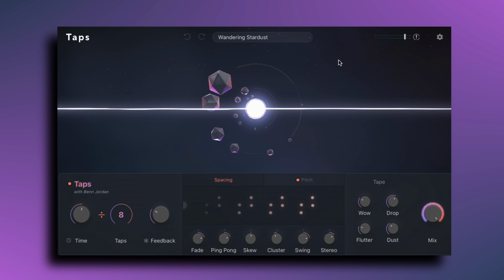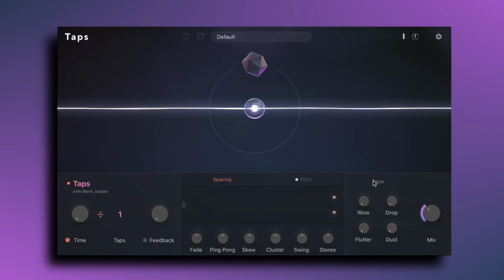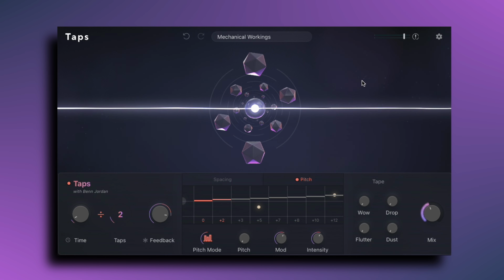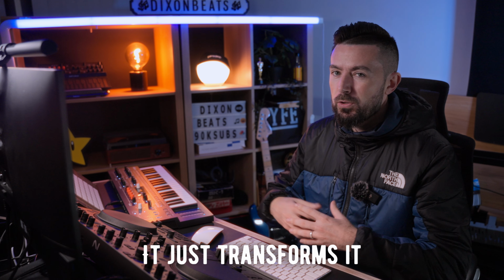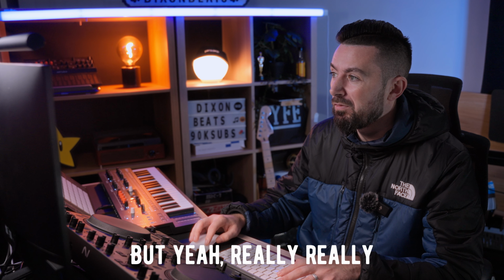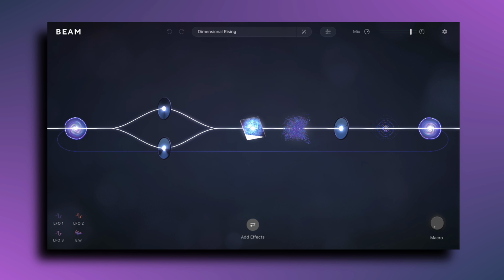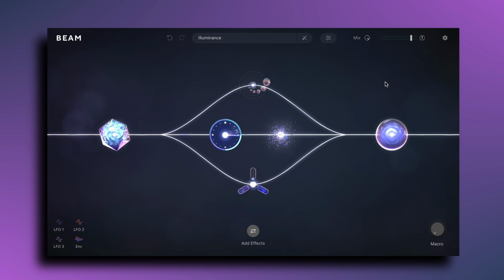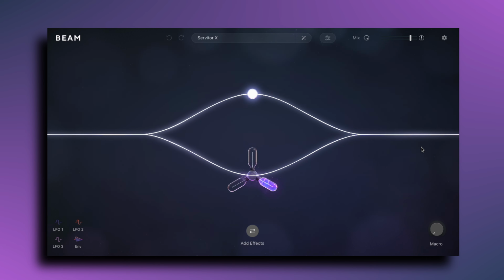New VST Plugin With Benn Jordan (TAPS & PORTALS)